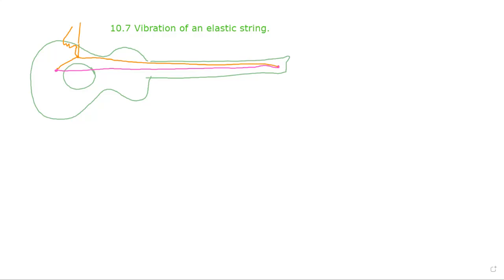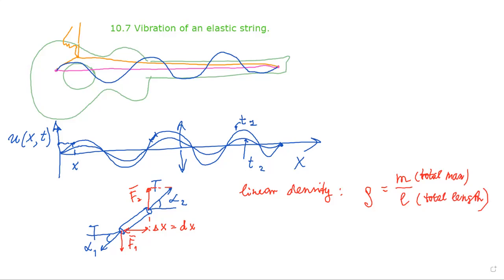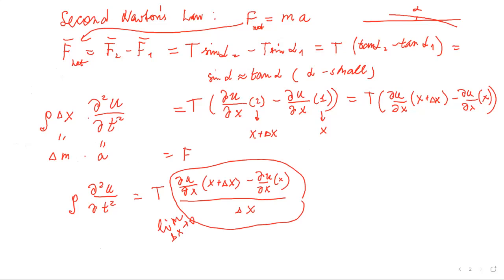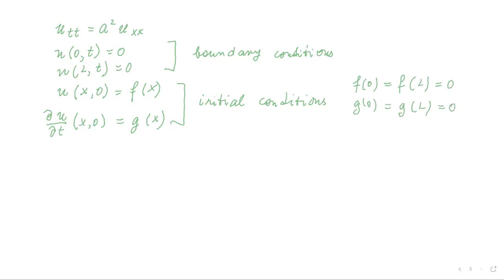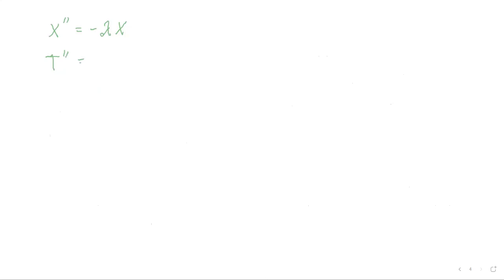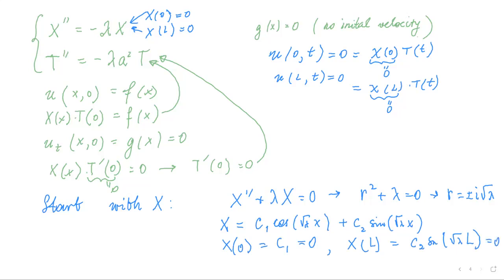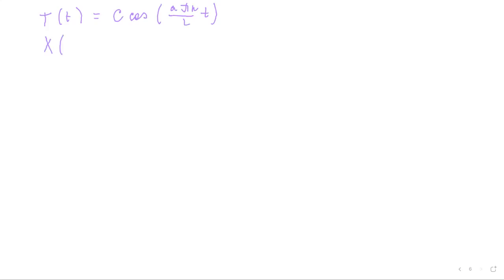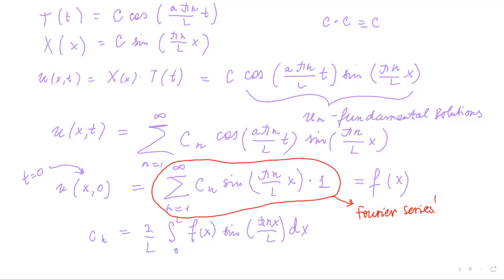Differential equations. Section 10.7: Vibration of an elastic string.